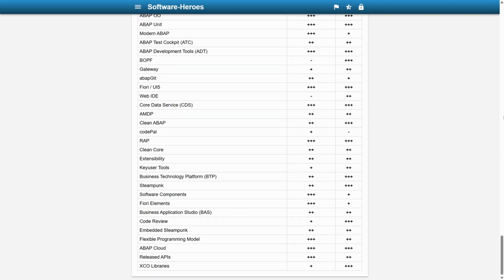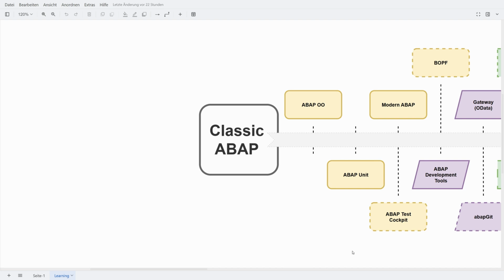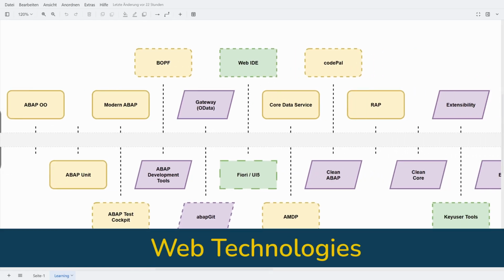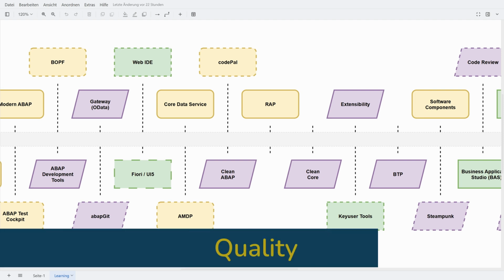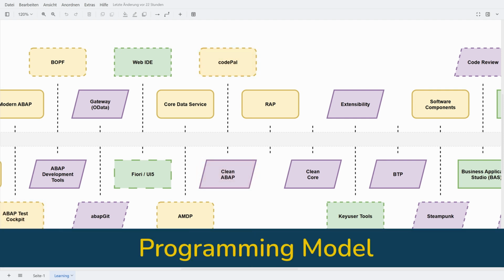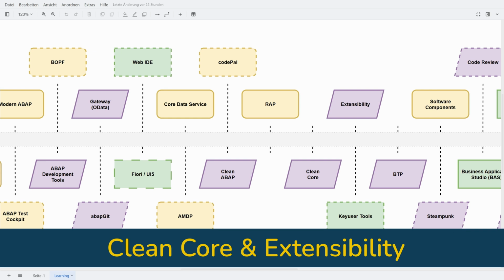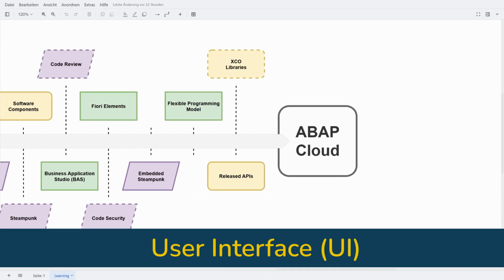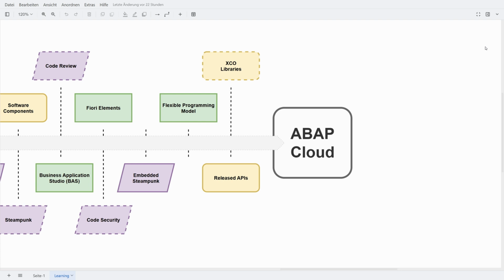The Challenge for ABAP Cloud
ABAP Cloud is the goal of modern ABAP development. However, there are numerous challenges and technologies to overcome before we get there. What technologies are these, and what should you look at in more detail? In this video, we'll go into some details.

How much Fiori do ABAP developers need?

Chapters:
0:00 - Intro
0:11 - Challenge
1:07 - Basics
2:17 - Web Technologies
2:56 - Quality
3:30 - Programming Model
4:12 - Clean Core & Extensibility
4:45 - User Interface (UI)
5:04 - APIs
5:26 - Summary
6:20 - Outro